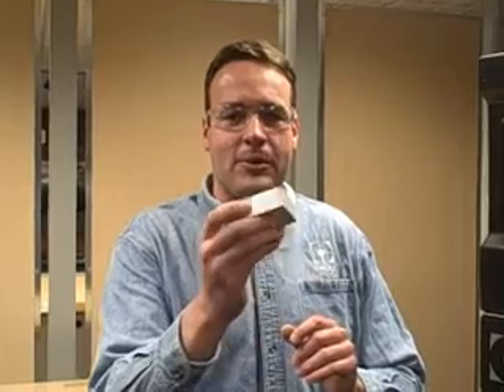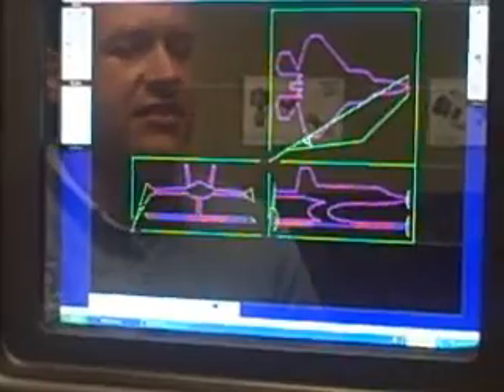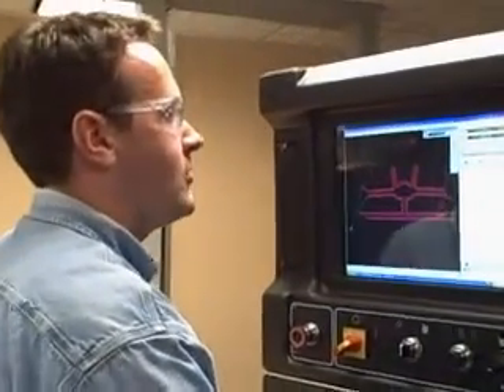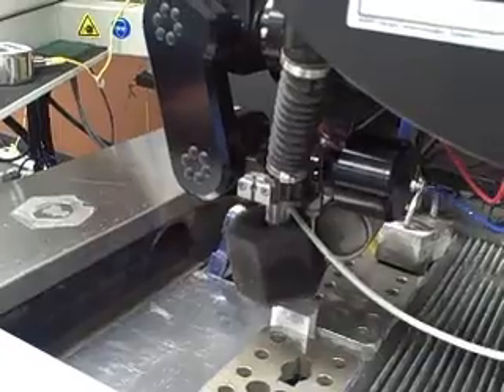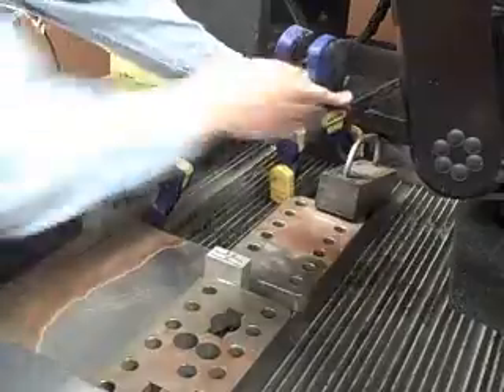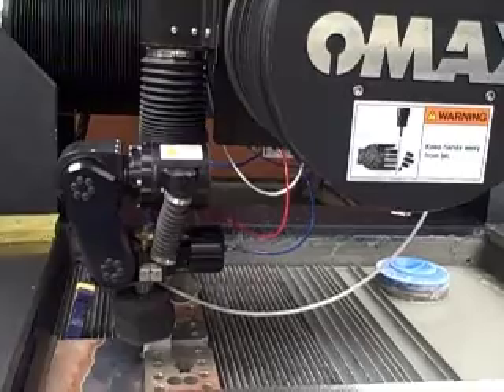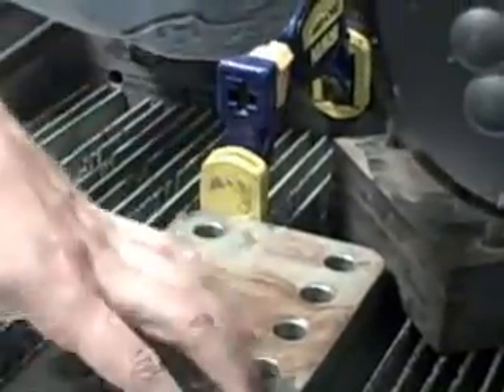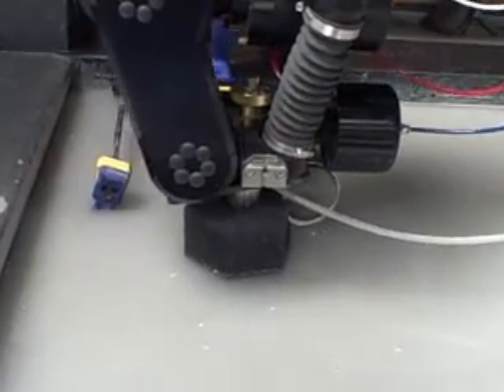OMAX Cuts Mini F22 Fighter Jet with Abrasive Waterjet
OMAX software engineer turns a 2”x 2” block of aluminum into a miniature F22 Fighter Jet using an OMAX abrasive waterjet.

When an OMAX sales representative asked Nate Webers, OMAX software engineer, to help him impress his customers, he delivered. Webers demonstrates how OMAX technology can cut complex parts with ease. Combining an abrasive waterjet with OMAX’s proprietary Intelli-MAX software and a Tilt-A-Jet accessory, Webers shows how to cut an F22 Fighter Jet replica in just minutes.

OMAX offers machines, software, accessories as well as sales support that will help you in providing versatile solutions for your customers.